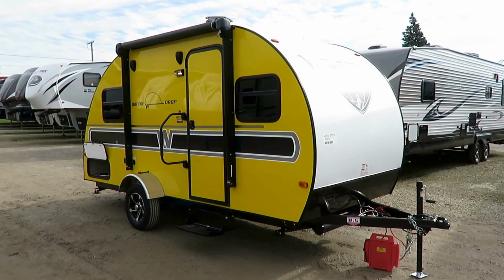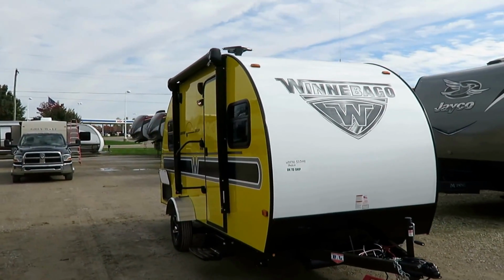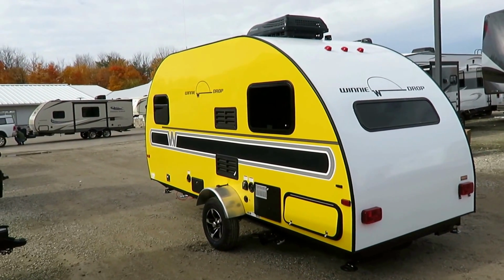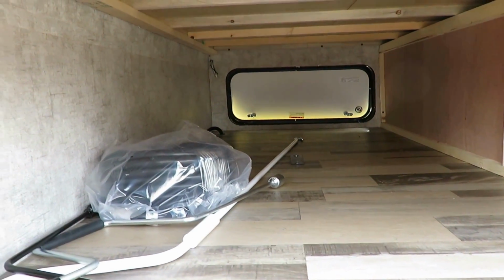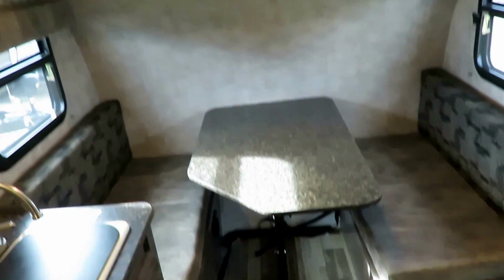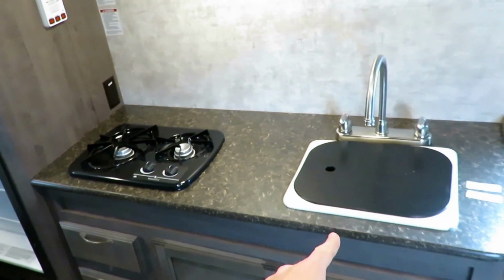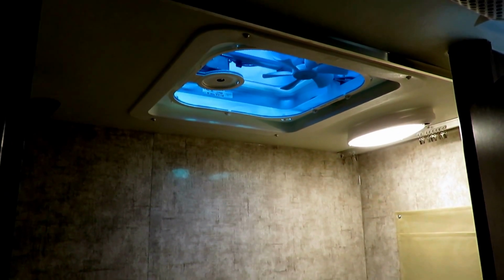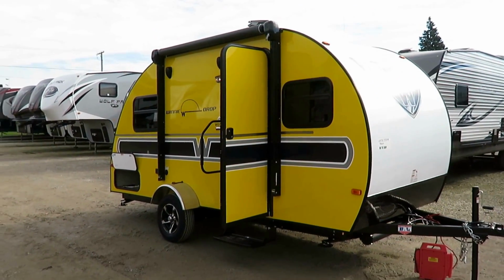(SOLD) HaylettRV.com - 2018 Winnebago Winnie Drop 1710 Tear Drop Ultra Lite Travel Trailer